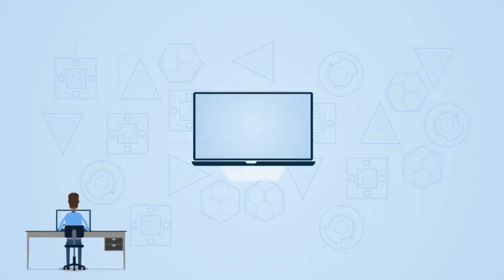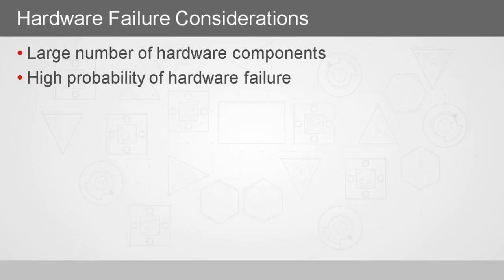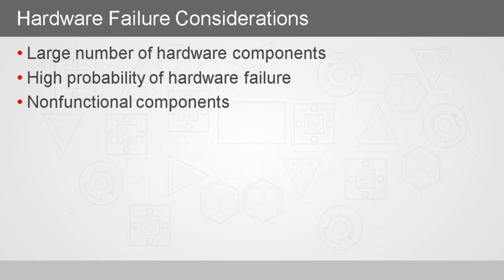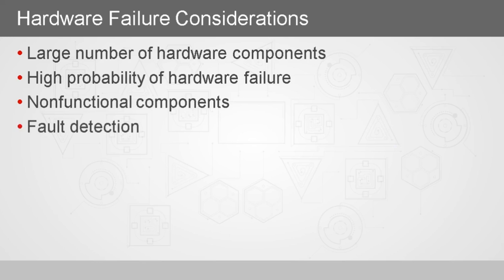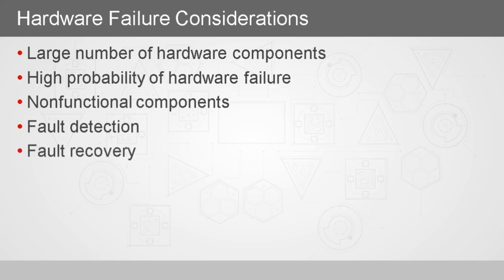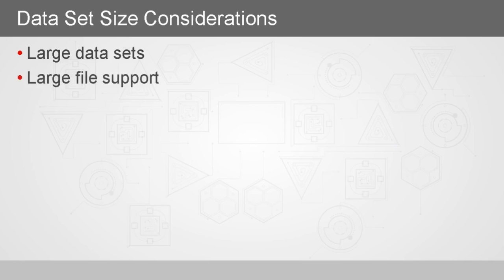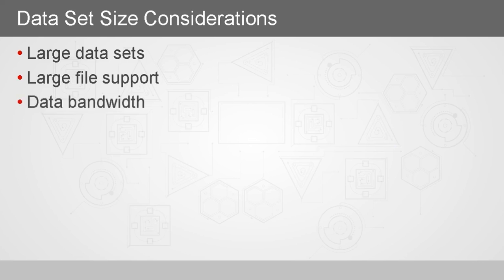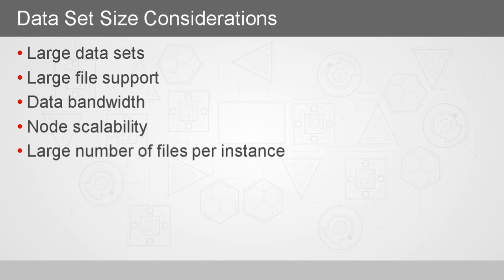Hadoop Distributed File Systems HDFS Considerations